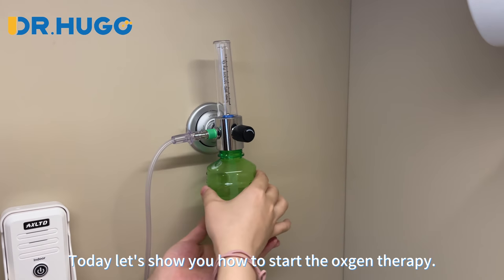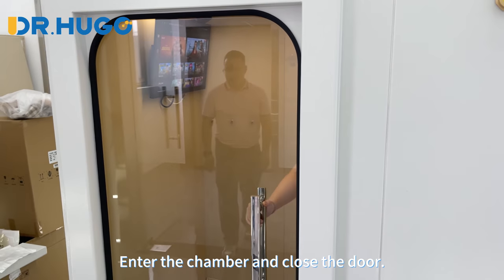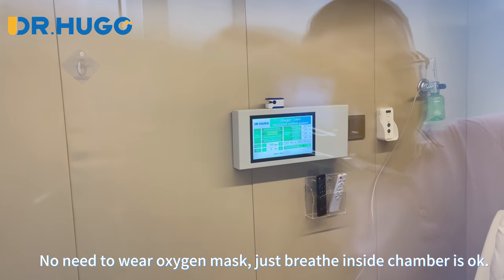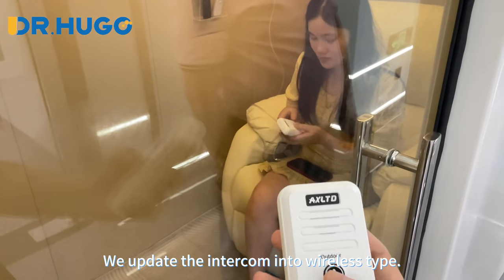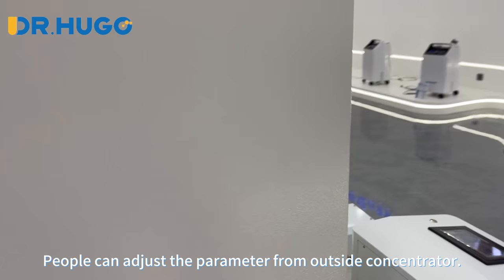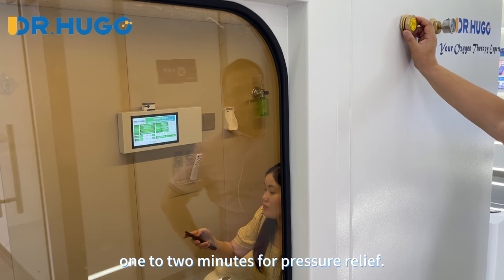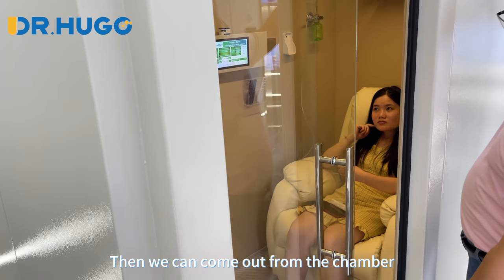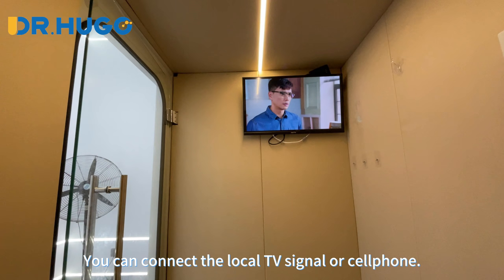HBOT Hyperbaric Oxygen Therapy Instruction Cabin Steel Chamber User Guide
Some clients may wonder if the hyperbaric chamber have loud noise. We didn't add any music background in this video in order to show you the noise. At the end of the video, there also the view of inside user to make you feel that you are inside the chamber. The chamber is airtight space, inside chamber is very quiet. Please don't worry about it.

We have optional equipment to improve the customer oxygen therapy experience, such as air conditioner, TV, speaker or massage chair.

For the accessories like pulse oximeter, oxygen mask, nasal cannula or other accessories, tell us the quantity you need, then we can prepare it for you.

0:00 Install the humidification bottle
0:14 Adjust the DC air conditioner
0:28 Checking the connecting of the chamber
0:37 Screw the pressure value
0:47 Enter the chamber
1:03 Close the glasses door
1:19 Start the oxygen therapy
1:28 Wear the oxygen mask
1:53 Inside user handle the inside control panel
2:16 About the intercom
2:22 Inside user watch TV during HBOT therapy
2:51 Outside concentrator and its voice
3:21 How to stop HBOT oxygen therapy?
4:48 Inside chamber view and oxygen therapy user guide